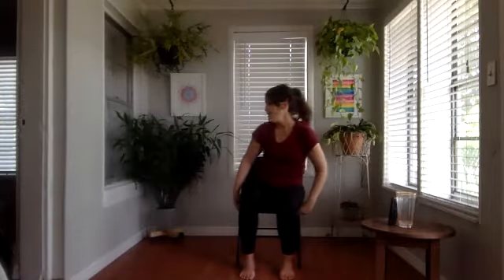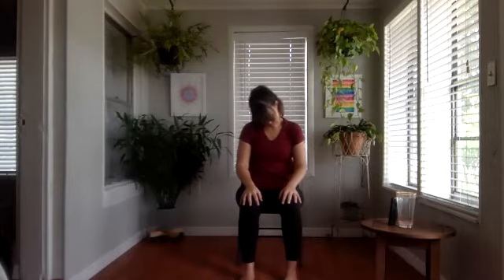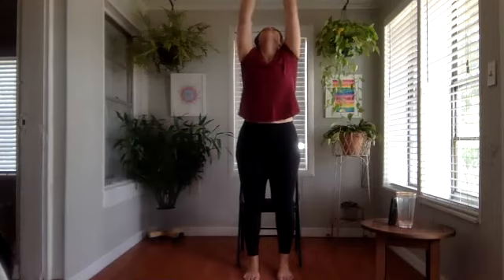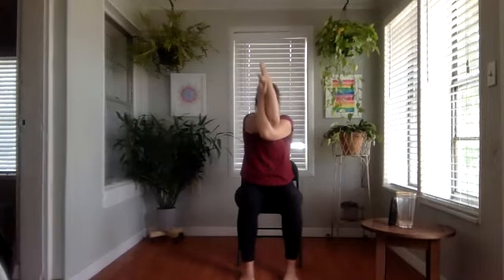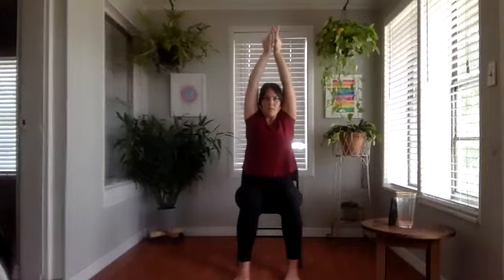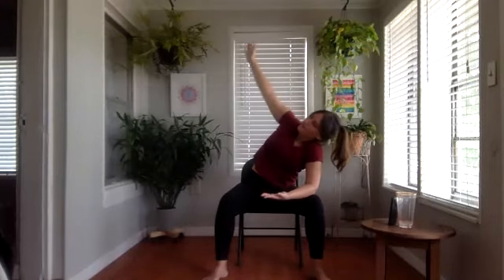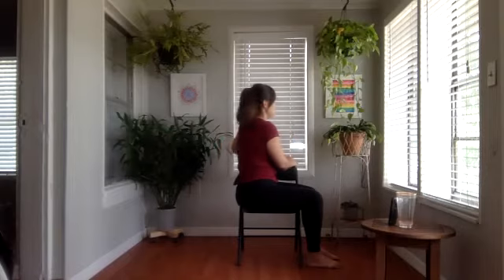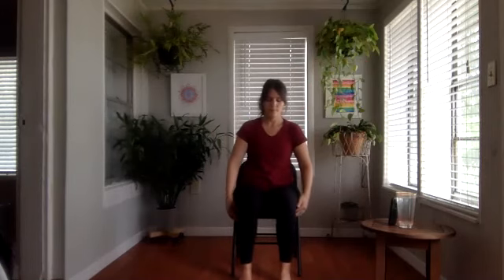SOS Class June 30 - Zoom Replay